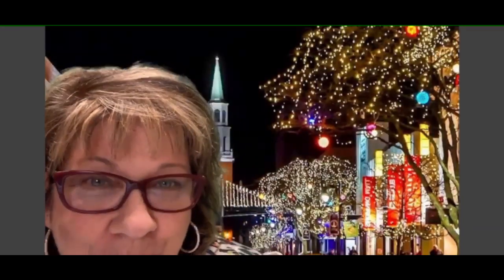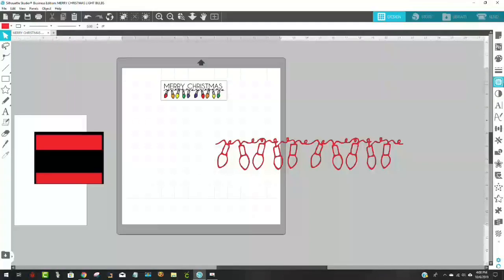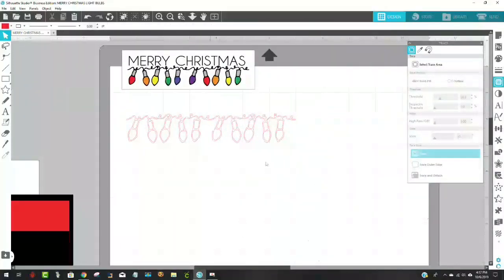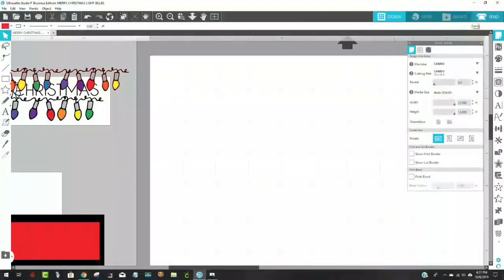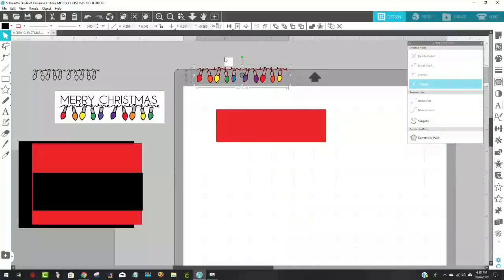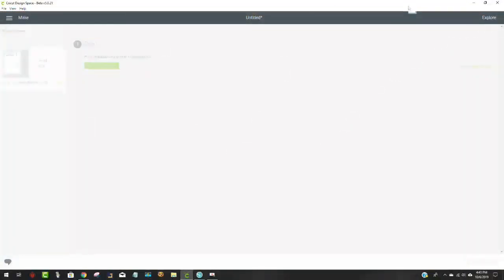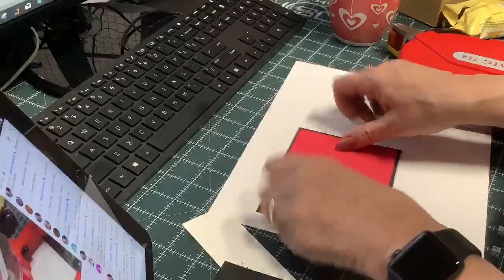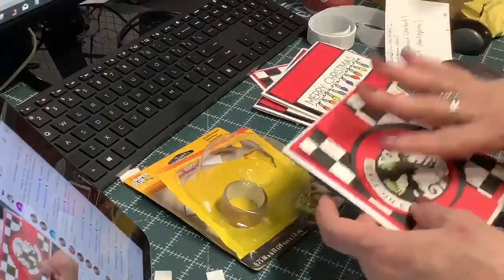Silhouette CAMEO or Silhouette Portrait - Christmas Cards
Create Silhouette Cameo or Portrait Christmas cards with your SILHOUETTE Cameo

The font I used is from dafont.com and is called Carviar Dreams
I got the dingbat from dafont.com and it is called Janda Christmas Doodles

Patterned Paper and TONS of files that you can use for you Business!!

FREE Classes at pattyannesplace.blog
Also sign up for the Newsletter there!

ATG GUN

SILHOUETTE BUSINESS EDITION - BE SURE TO CLICK ON THE EXTRA DISCOUNT ON THE LOWER LEFT!

I use the tee pad-it whenever I do t-shirts

Silhouette Temporary Tattoo Paper

Everything Silhouette